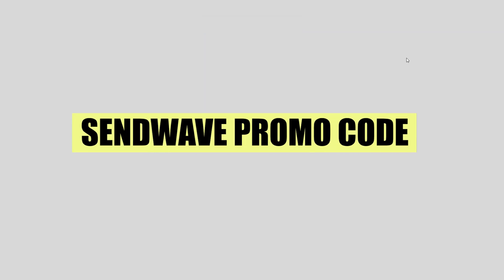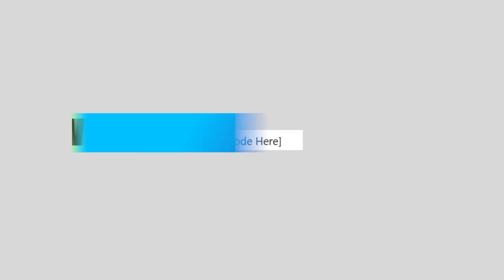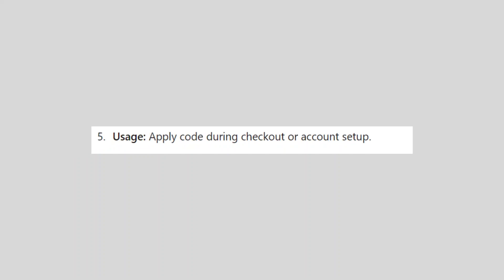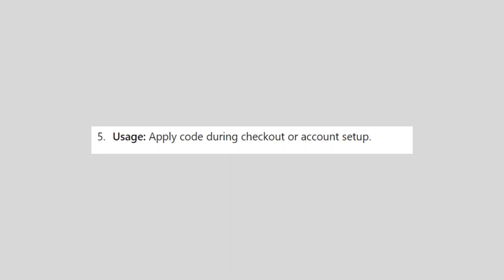Sendwave Promo Code (2024)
In this video I'll show you Sendwave Promo Code (2024)